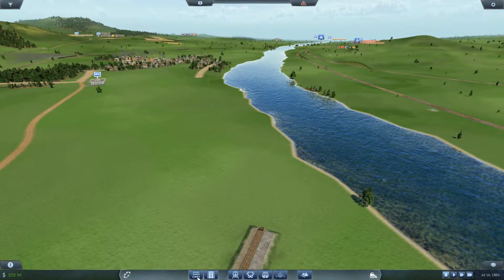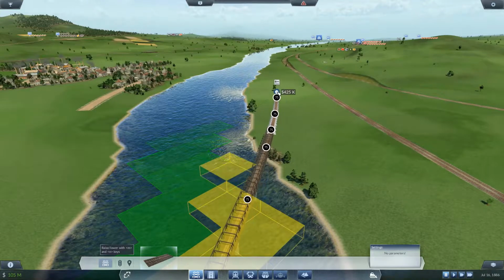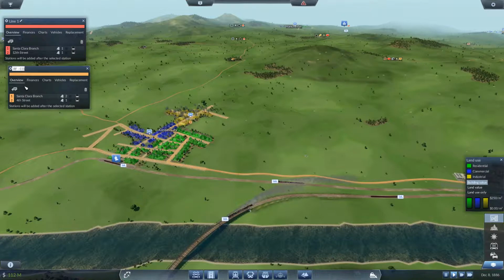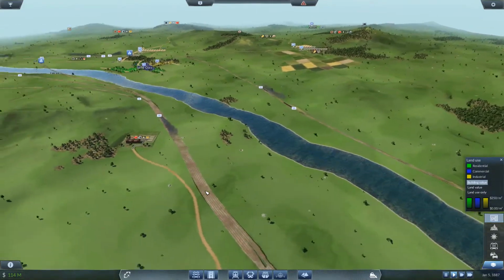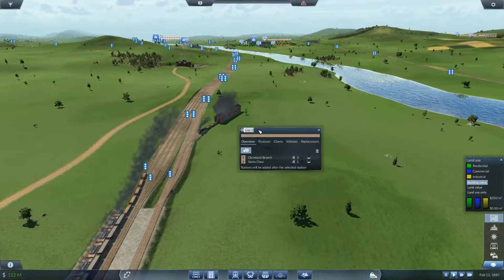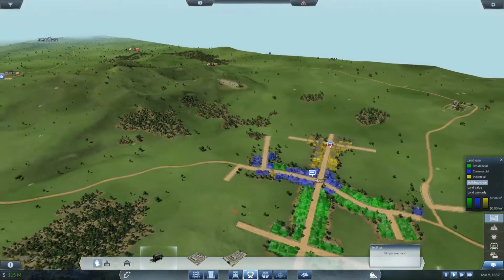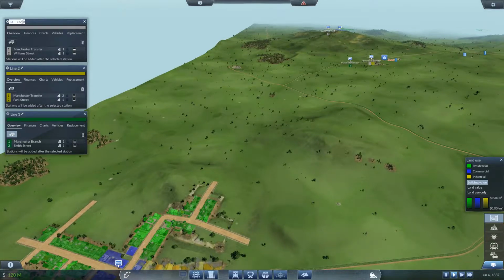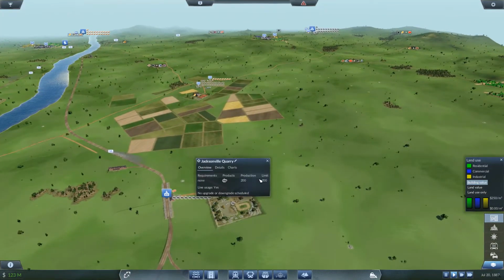Transport Fever E.P.E.C. Challenge Part 11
In this series we are connecting Every Product to Every City.  In this episode, will we finish the connection of construction material to every city?  Watch to find out!  If you liked the episode leave a like or comment.